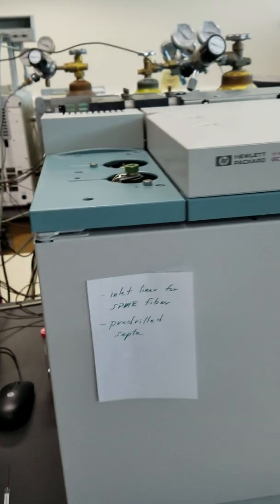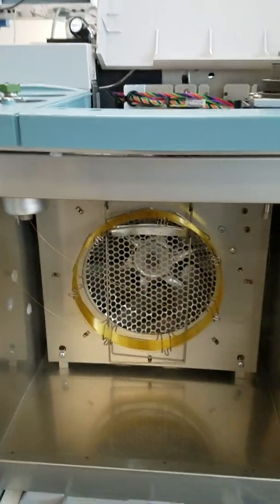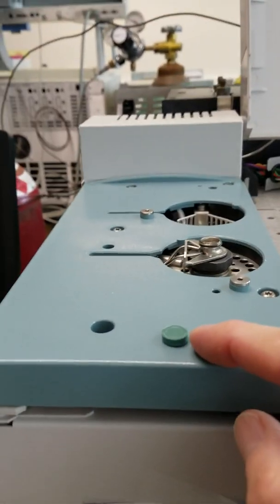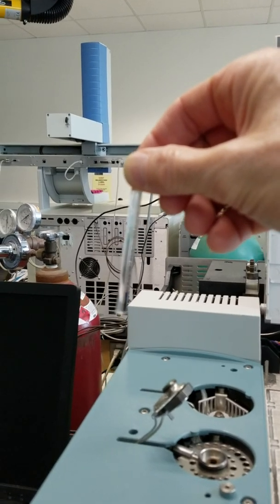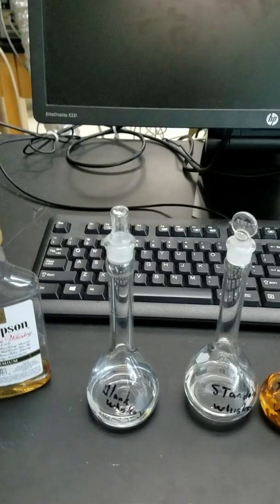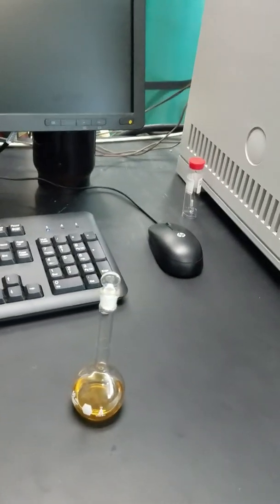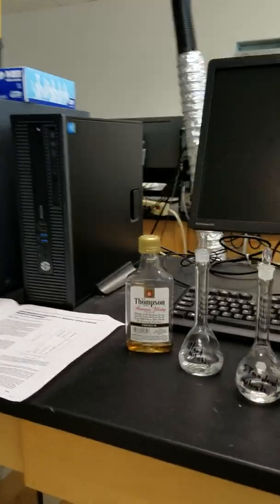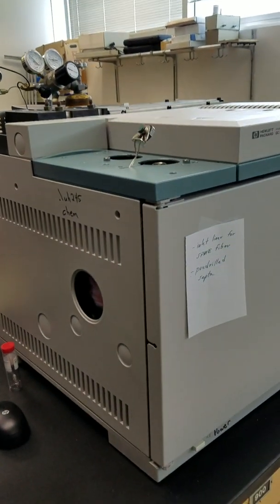GC FID Whiskey Lab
Experiment #10 Chem 480